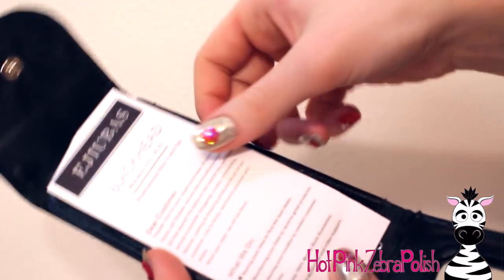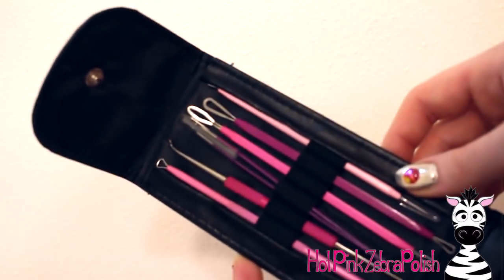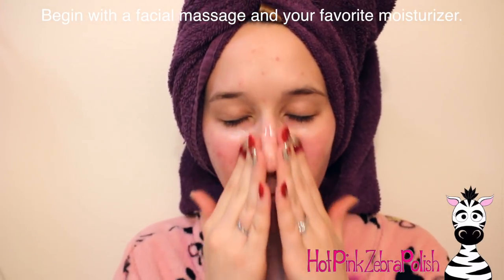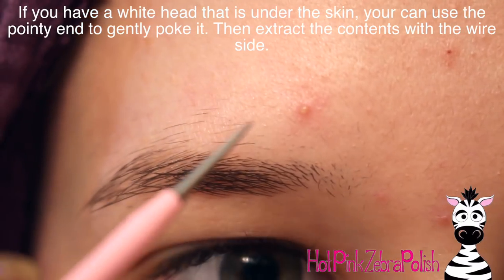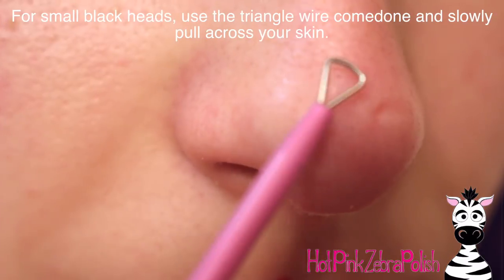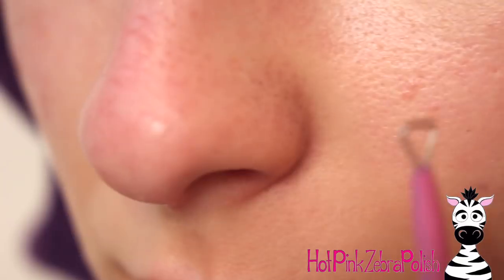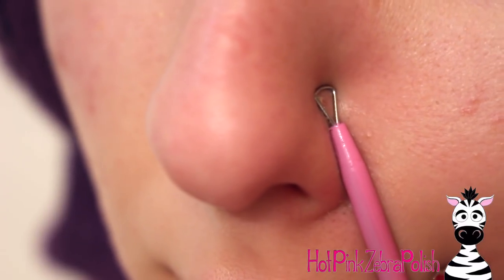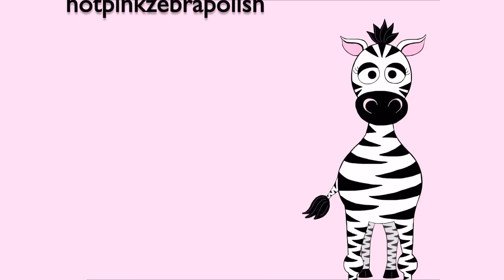Comedone Blackhead Removal Tips and Tricks | Ejuibas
Ejiubas Blackhead Comedone Kit ~

This I feel was a much needed video. You can really cause yourself undue pain and hassle if your skin isn't properly prepped before extractions like this. So! I hope this helped you and if you have any other questions don't hesitate to ask!